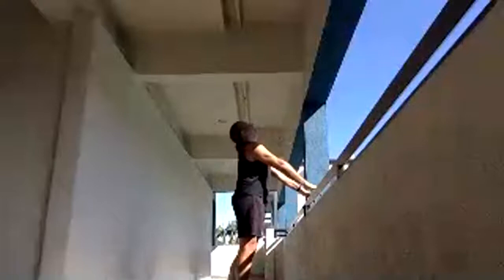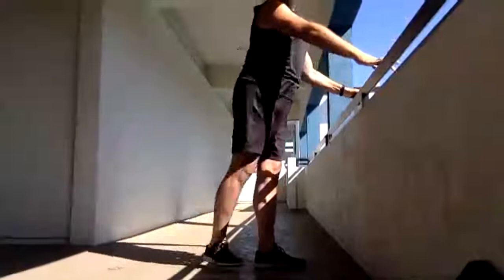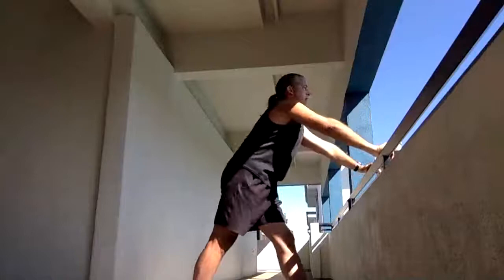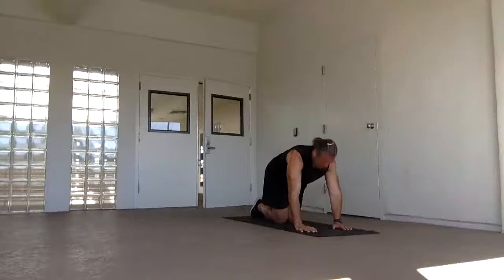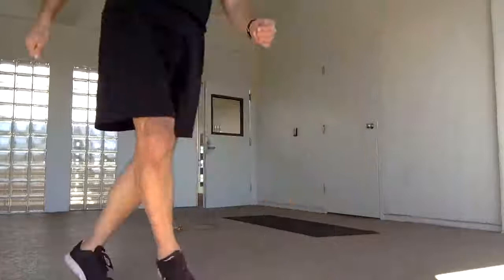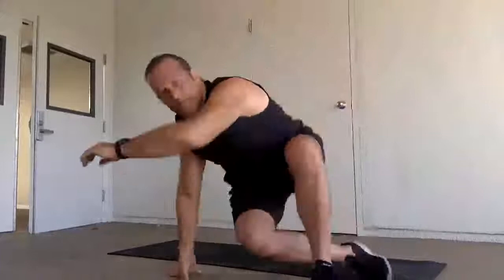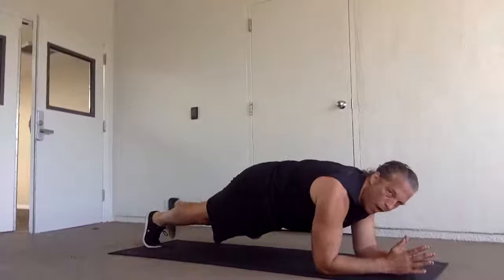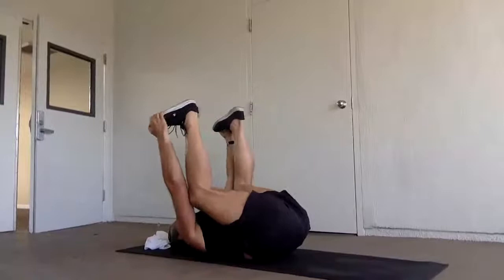Power Sculpt 2- David Roberti